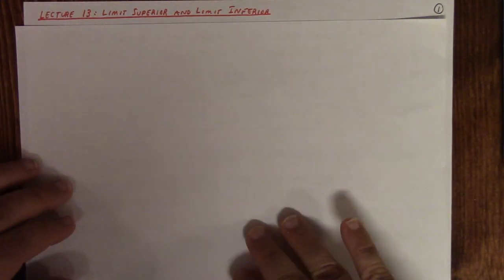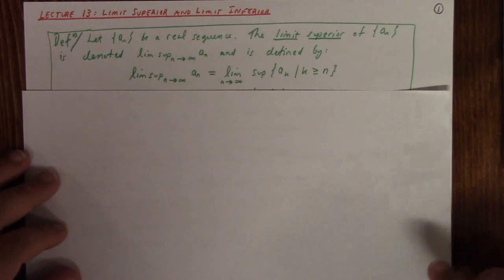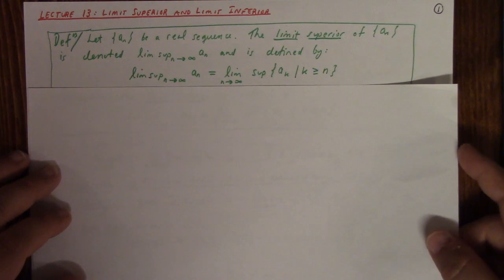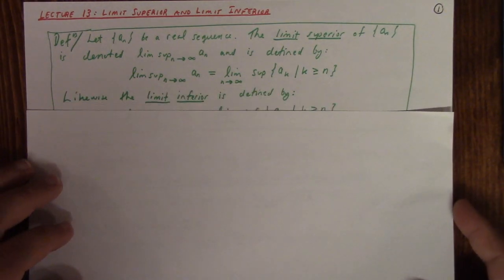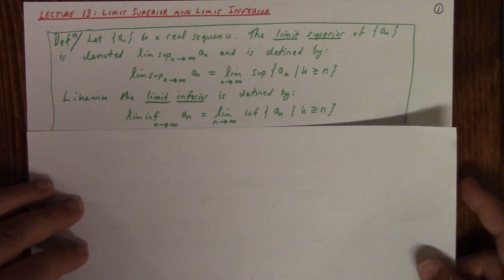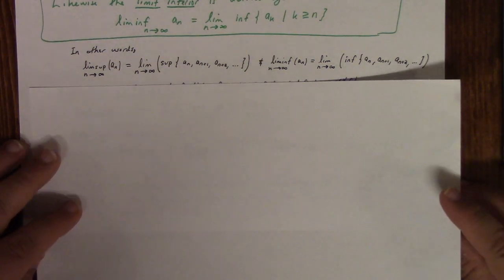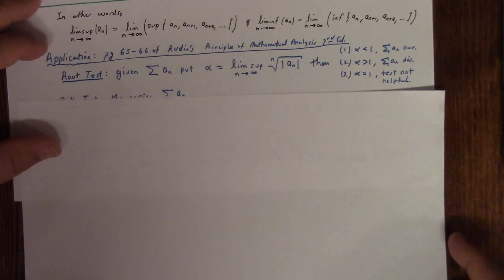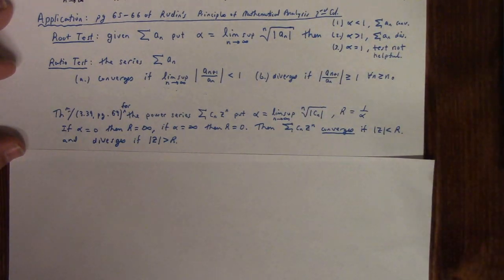Lecture 13: limsup and liminf in brief